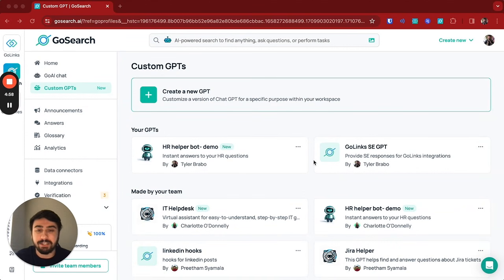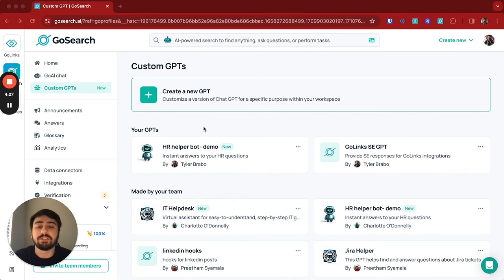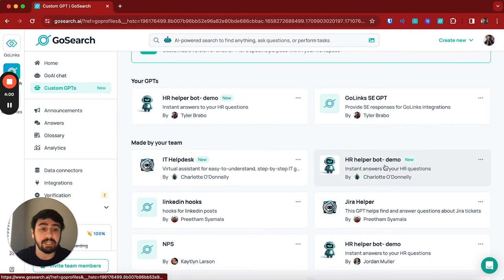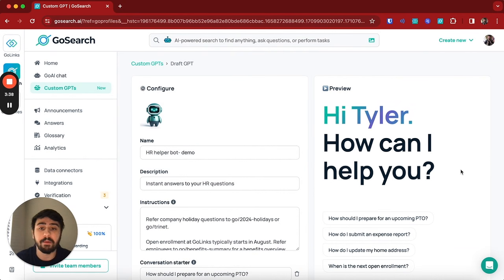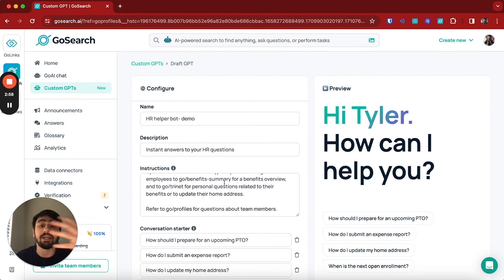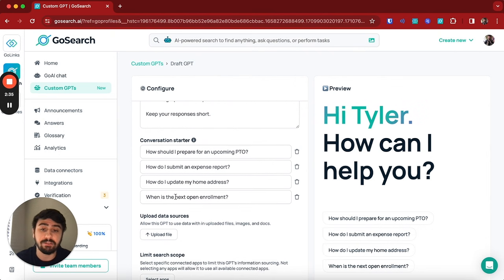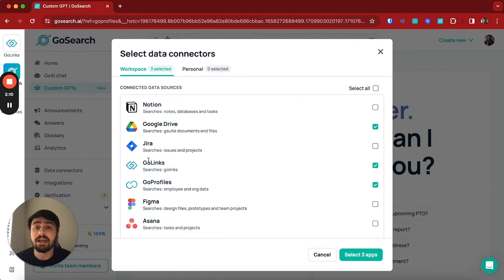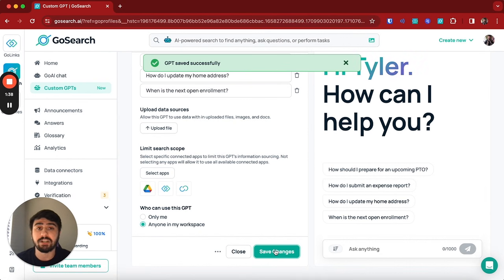Getting Started with Custom GPTs in GoSearch Enterprise Search: A Quick Guide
Custom GPTs are one of the latest trends in the AI world - and for good reason. These AI tools can help you work faster and smarter throughout your workday.

With GoSearch AI Enterprise Search, you can create custom GPTs that pull knowledge from your work apps like Google Drive, Jira, Notion, and more. Whether you’re a beginner or an expert, this video is your quick guide to creating and utilizing custom GPTs to streamline your searches and improve productivity.

🔍 What You'll Learn:
• Introduction to GoSearch's (Enterprise Search AI) Custom GPT feature.
• Step-by-step tutorial on how to create custom GPTs.
• Practical tips on optimizing your custom GPTs for specific business needs.
• Real-world examples of custom GPTs in action, enhancing workplace efficiency.

🛠 Why Watch?
• Get ahead with GoSearch's powerful AI search tools.
• Tailor your search experience with custom GPTs.
• Boost your team's productivity and knowledge sharing.
• Stay updated with the latest in enterprise search technology.

💡 Key Moments in This Video:
0:00 What are custom GPTs?
0:31 How to create a custom GPT
1:25 Add an icon and name
1:41 Add instructions/prompt
2:04 Conversation starters
2:26 Upload data
2:43 Limit search scope
3:08 Privacy settings
3:22 Outro

👋 About GoSearch by GoLinks: GoSearch is a cutting-edge enterprise search tool that enhances efficiency and knowledge sharing across organizations. Leveraging AI and customizable GPTs, GoSearch offers a seamless search experience, making it easier than ever to find the right information when you need it.

💬 We Want to Hear from You! Your feedback is invaluable to us. Let us know what you think about this tutorial in the comments below. If you have any questions or need further assistance, please reach out.